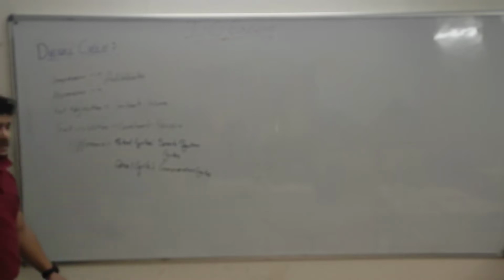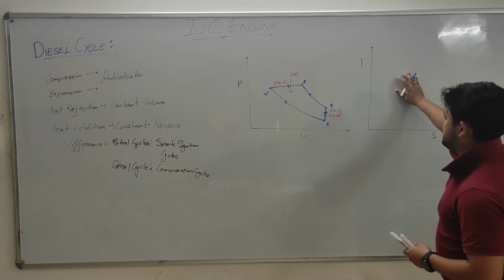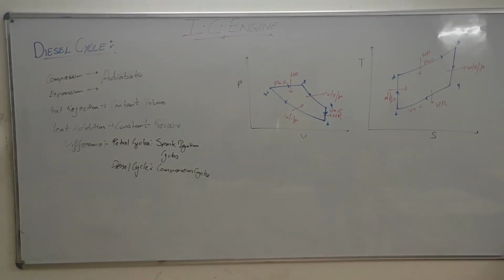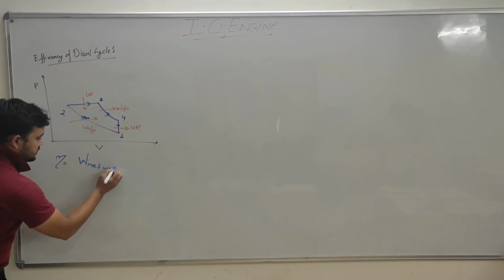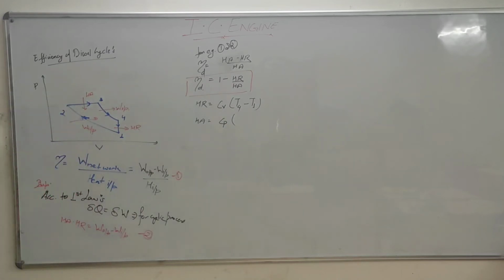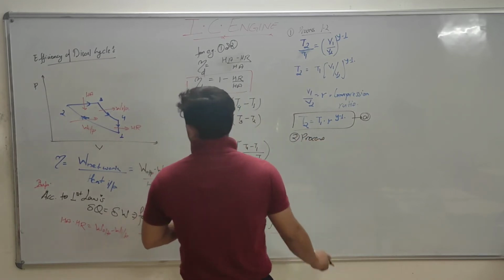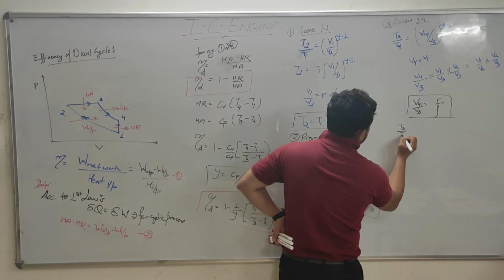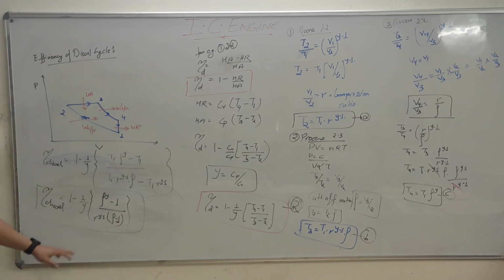Diesel cycle: IC Engine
Explained p-v and T-s diagrams along with full discription of diesel cycle and it efficiency derivation.